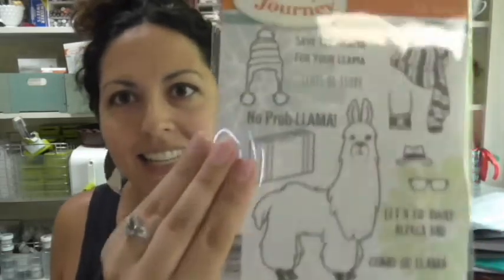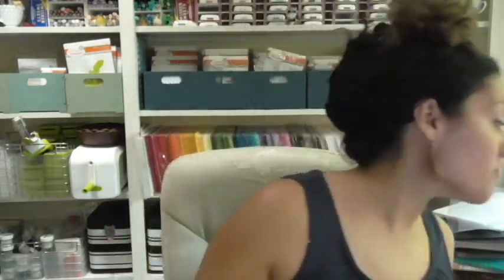Just a Little Show and Tell ;)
In this video, I showcase a few of our new products that I am in LOVE with!  Check it out and tell me which set I should do a tutorial on first!  ;)